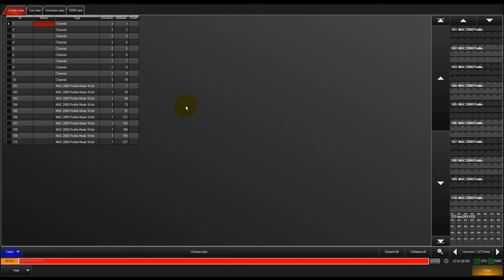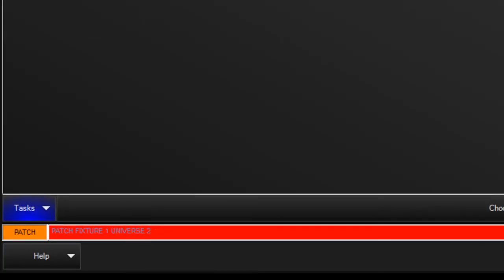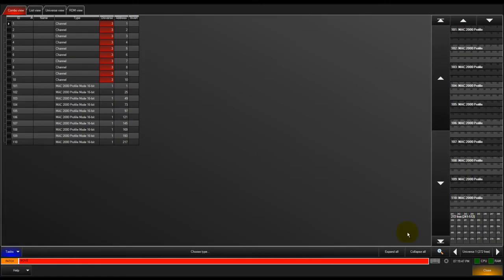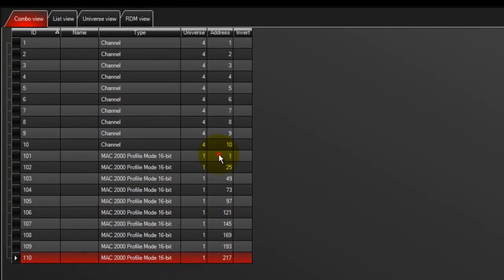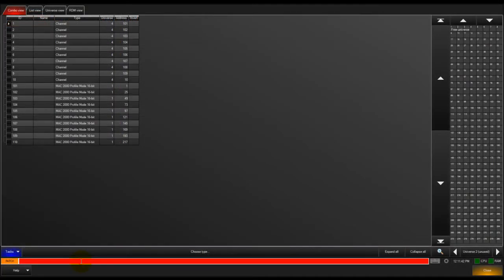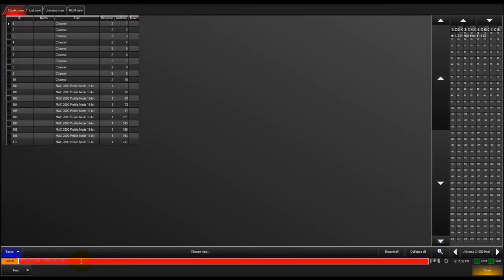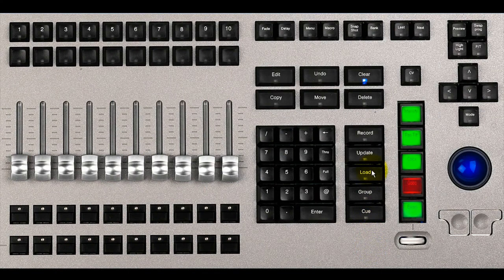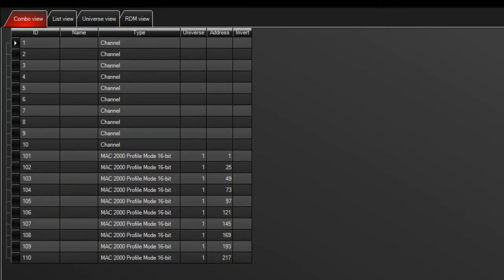1.33 Modifying Fixture Patch and Moving Universes